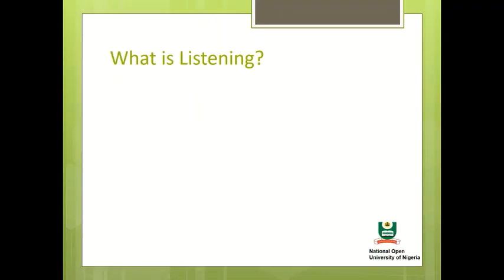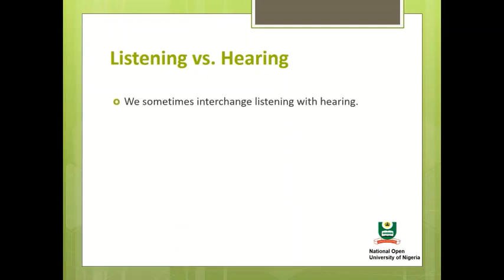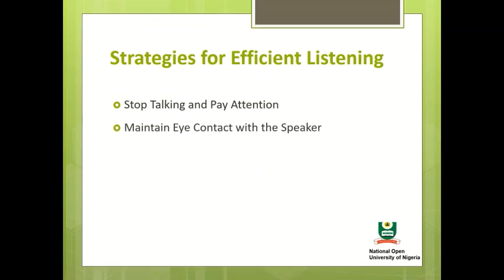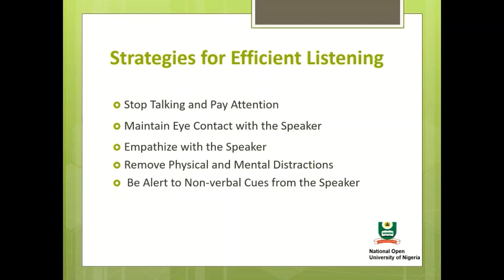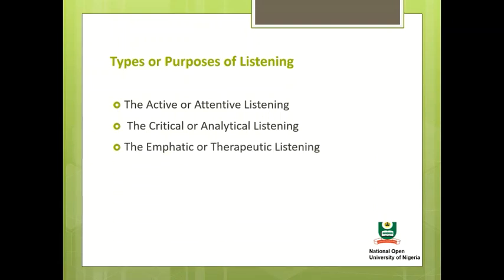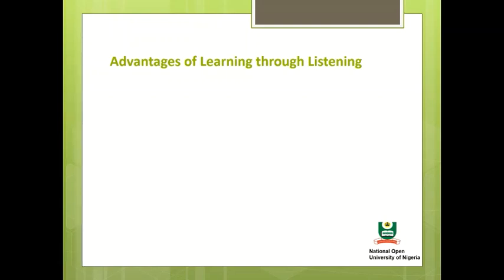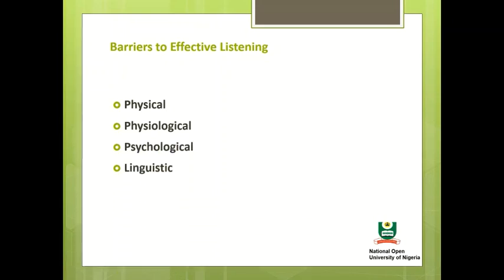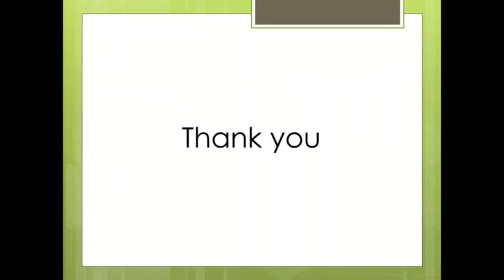A Study Guide for the Distance Learner - Listening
Listening is the first of the four basic language skills (viz: Listening, Speaking, Reading and Writing). It is an activity we perform daily which involves receiving sounds through the ears and processing it into meaningful bits. When we listen, it is not only the ears that are at work, but the brain too. When we receive sounds through our ears, our brain converts these messages for proper assimilation and understanding.